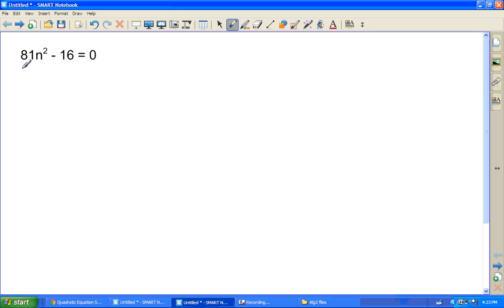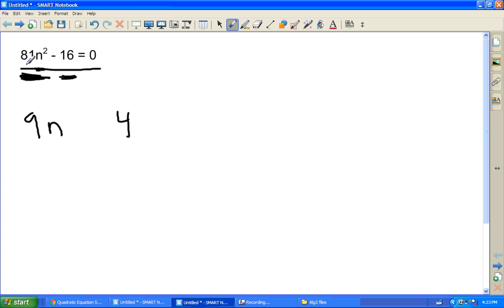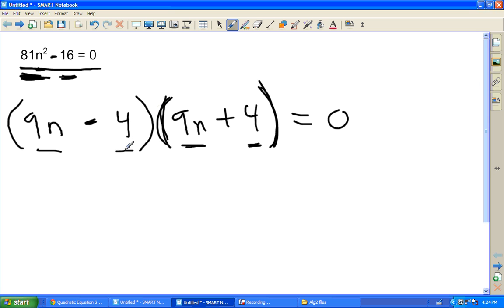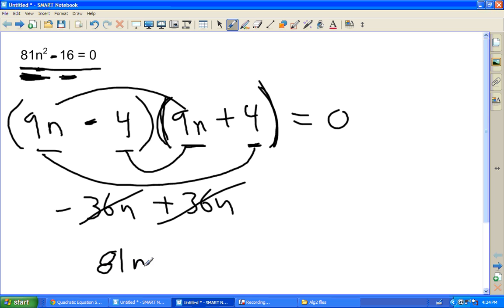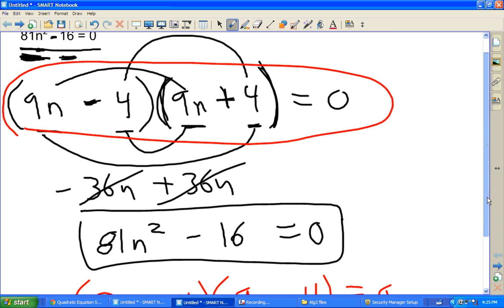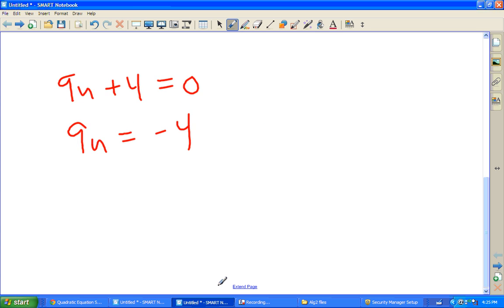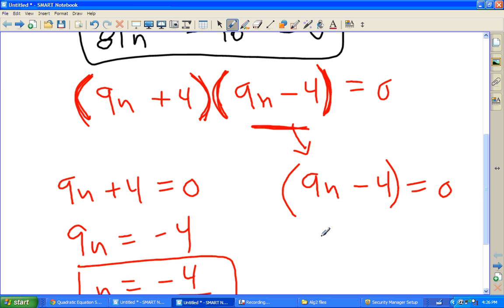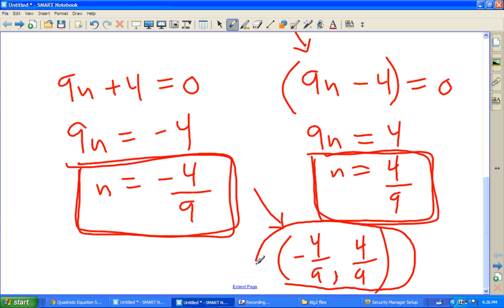Factoring 2 Perfect Squares